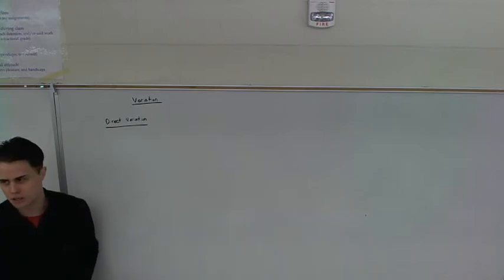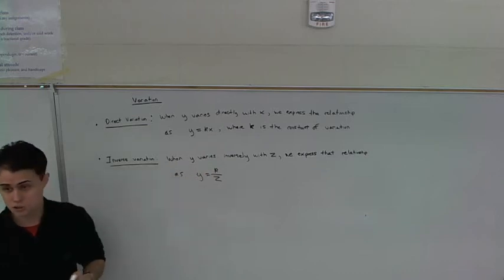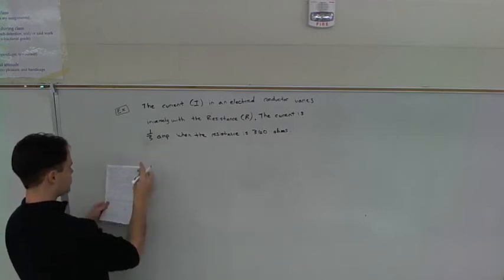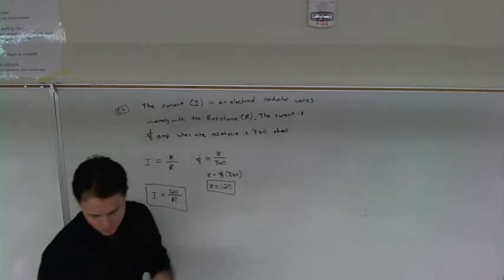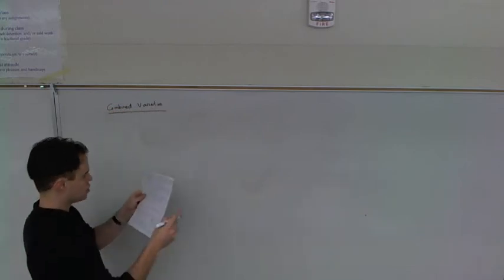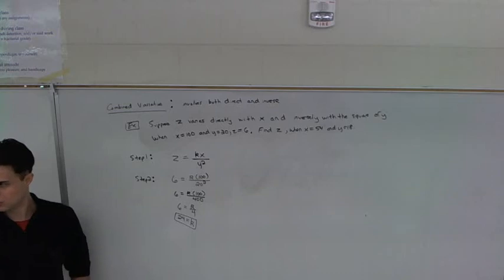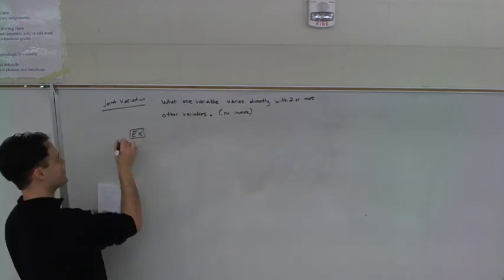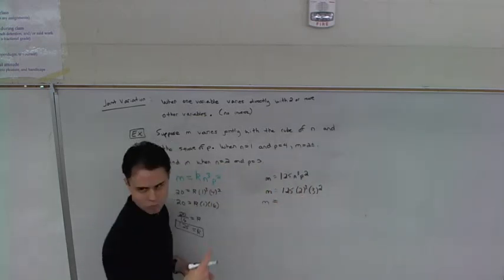Alg2 Variation 1